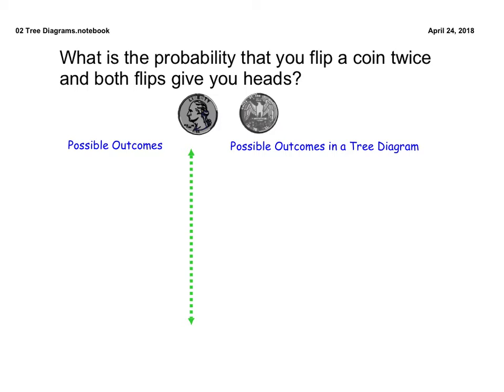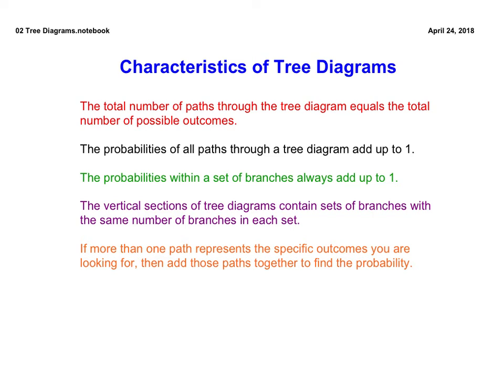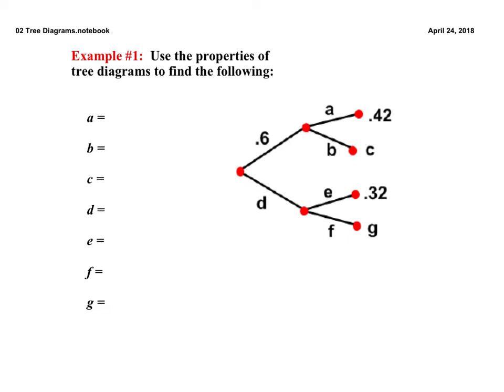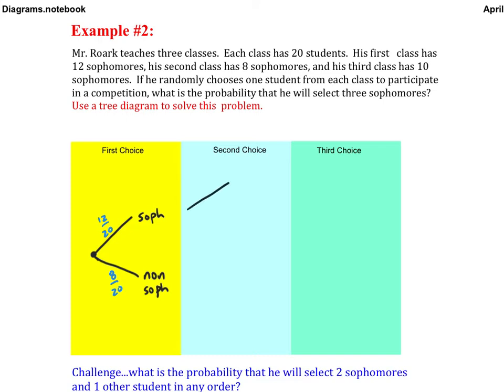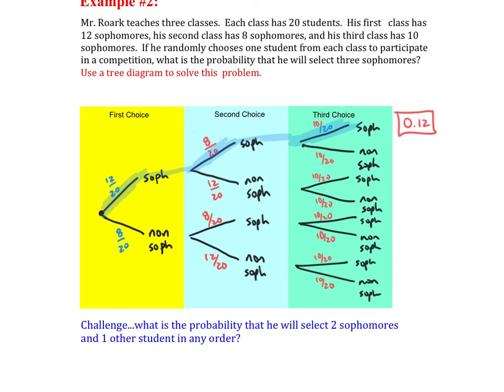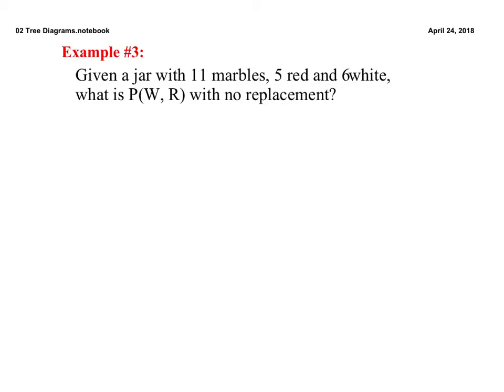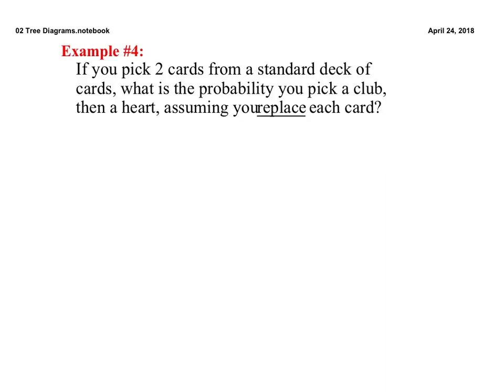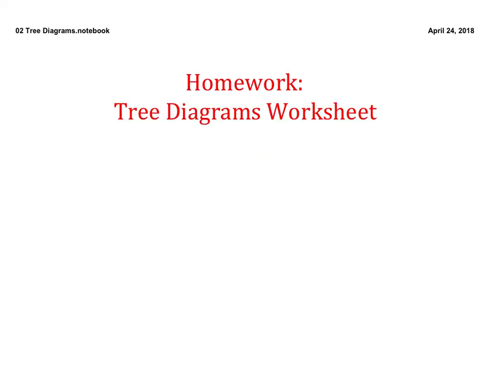HHA Unit 14 Lesson 2 Tree Diagrams